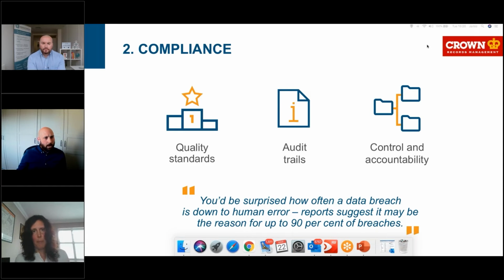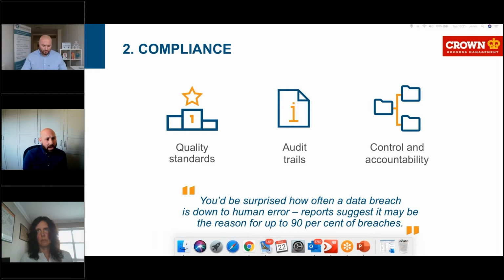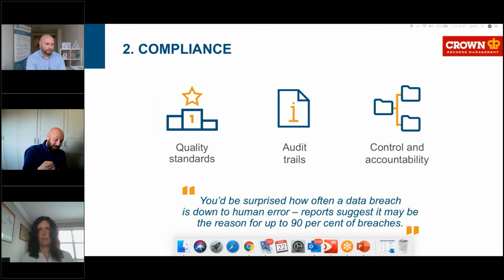A Guide to Going Digital: Step 2 – Compliance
Compliance is one of the biggest drivers for companies to embrace digital technology, especially in an era in which GDPR offers up huge fines for business that mishandle personal information or suffer a data breach.

So, how does going digital help? First and foremost, it ensures that only the relevant people have access to the data they need to do their job. You’d be surprised how often a data breach is down to human error – reports suggest it may be the reason for up to 90% of breaches. So, limiting how much data employees handle is an excellent first step to bringing that figure down.

If you are looking to embark on your digital journey, download our Guide to Going Digital E-book here to discover more